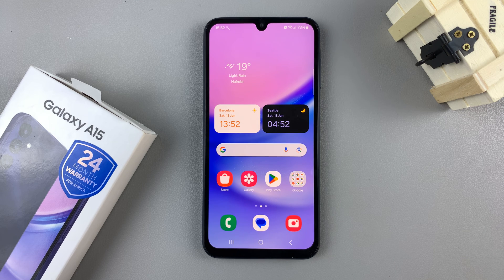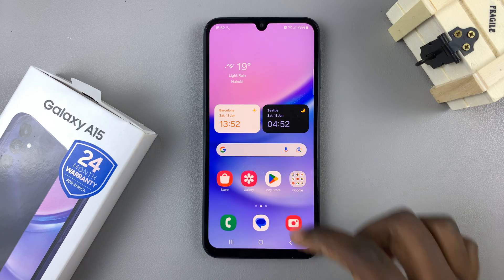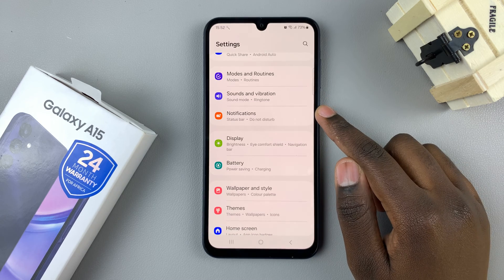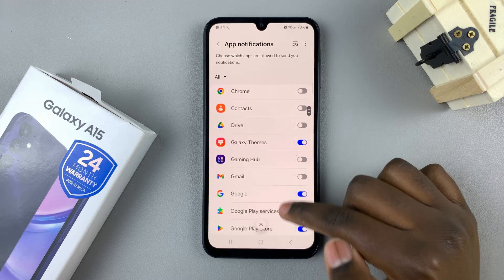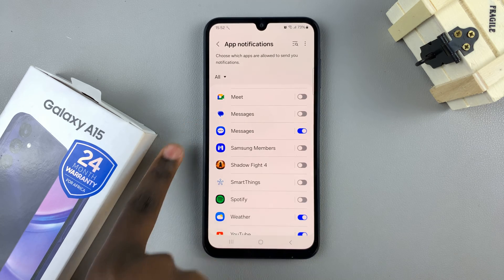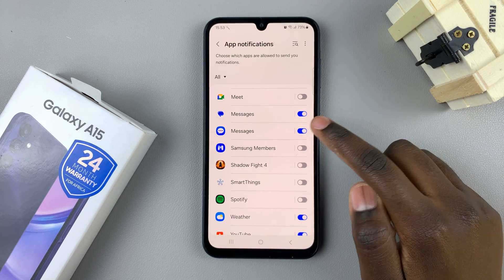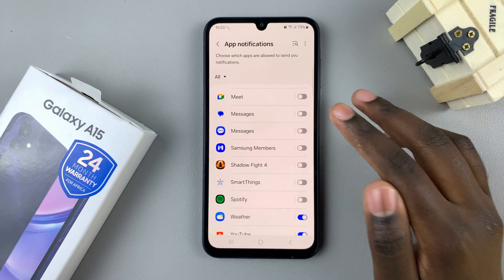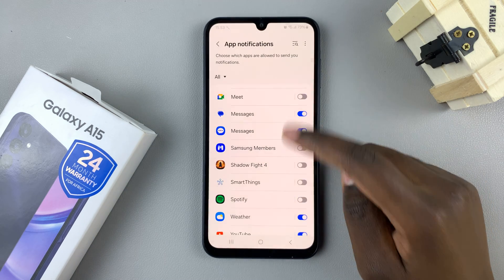How To Enable Text Message Notifications On Samsung Galaxy A15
Learn how to enable text message notifications on the Samsung Galaxy A15.

The Samsung Galaxy A15 is a popular budget-friendly smartphone that comes equipped with a variety of features, including the ability to receive text message notifications. If you've recently purchased a Samsung Galaxy A15 and want to ensure that you stay informed about incoming text messages, follow these simple steps to enable text message notifications on your device.

Select Notifications
Tap on App Notifications
Find the Messaging app
Toggle ON the switch to enable it

Galaxy S23 Ultra DUAL SIM 256GB 8GB Phantom Black:

Cell Phone Tripod Adapter